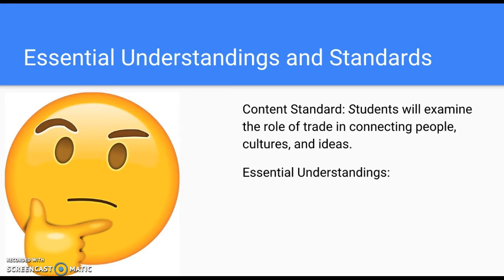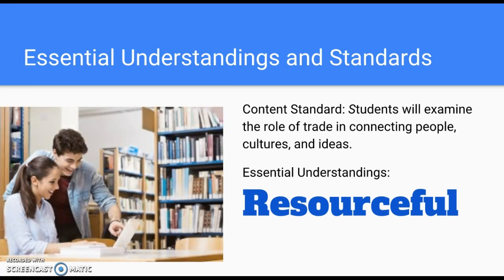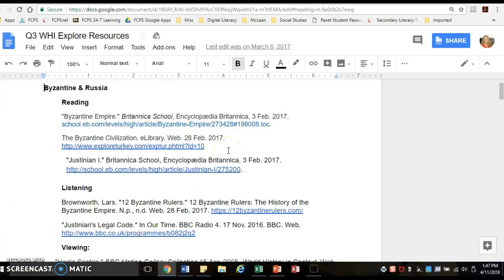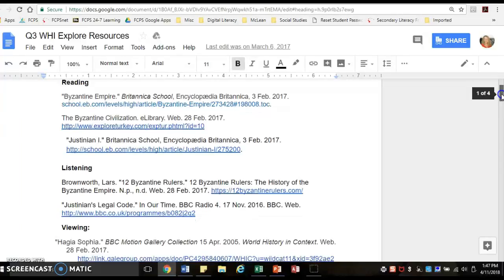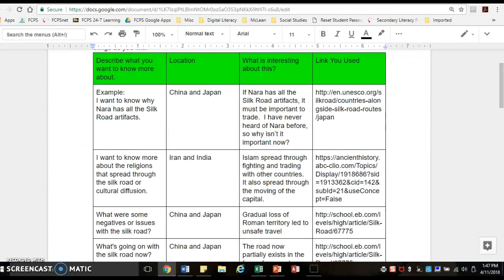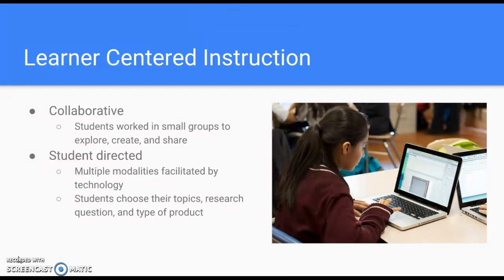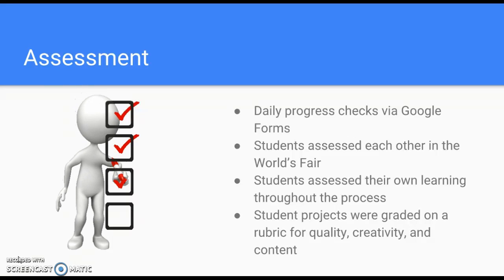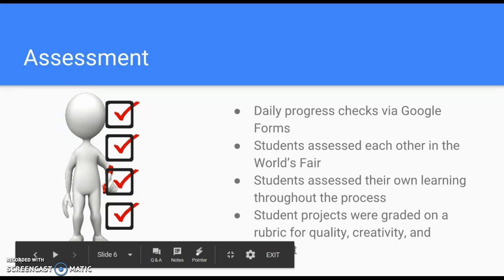Instructional Technology Integration